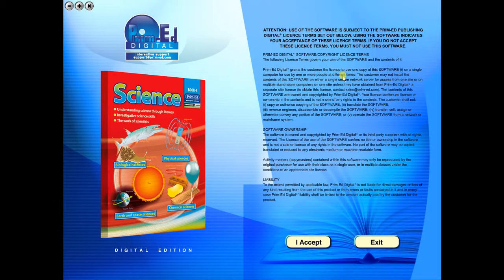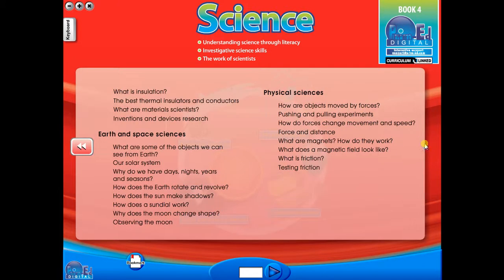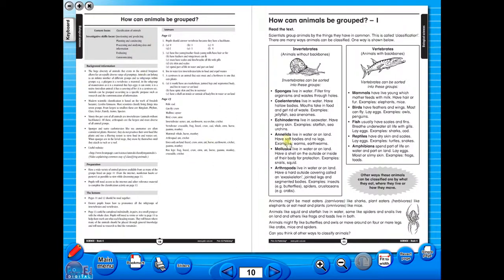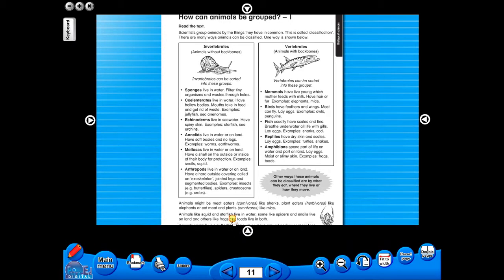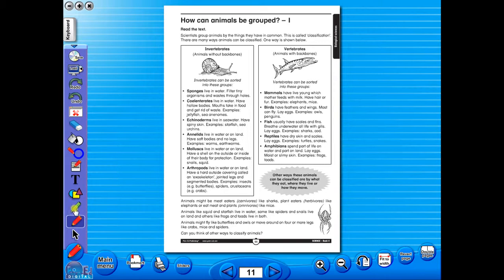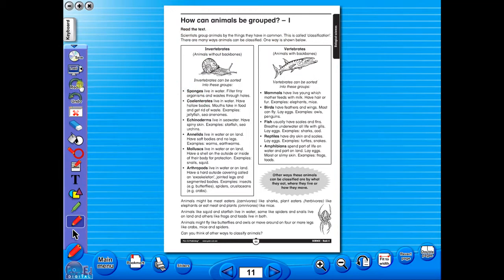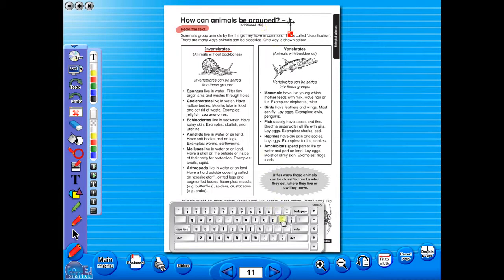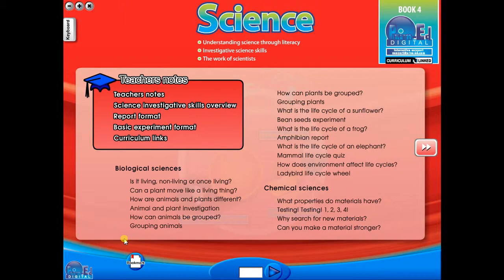Science eBook demo video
Science - Books 1-6 is a comprehensive six-book series of science books for primary schools. Science literacy texts introduce concepts and are supported by practical hands-on activities, predominantly experiments.
Science investigative skills, and the requirement for pupils to work scientifically, underpin all topics.